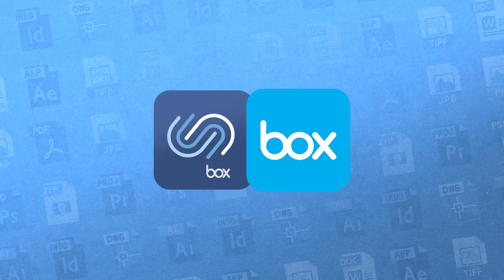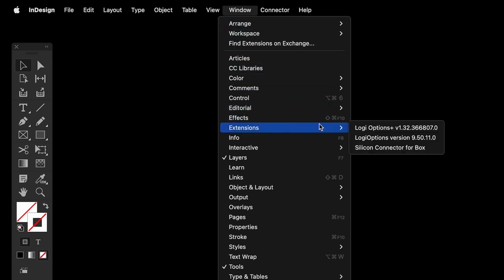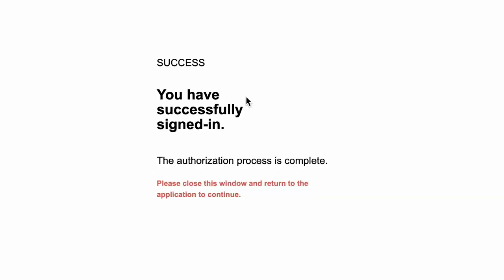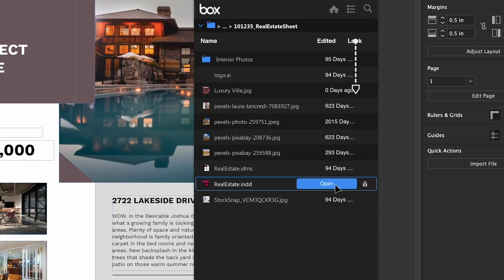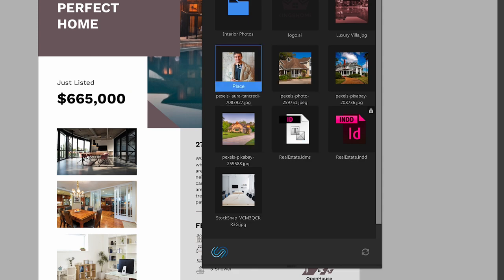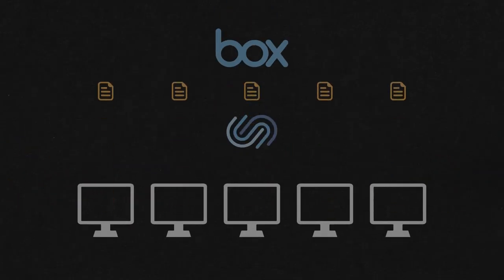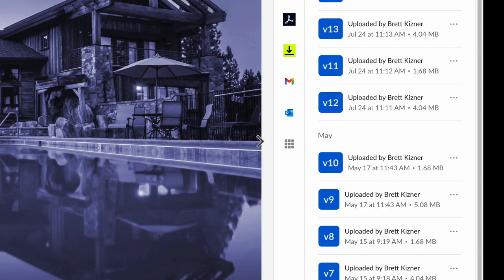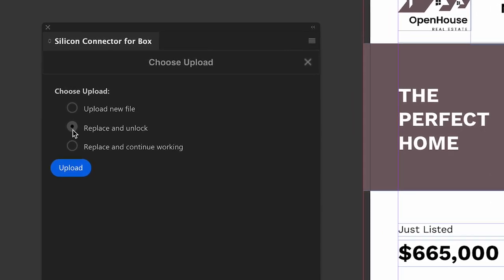How to use Silicon Connector for Box | A Short User Guide & Tips for Beginners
Silicon Connector for Box lets you work with your Box content directly within Adobe InDesign, Photoshop, and Illustrator.

• Navigate and open Box assets in InDesign with automatic locking for smooth editing.
• Easily place images, view info, and enjoy direct Box URLs for seamless collaboration.
• Stay updated with the latest versions using true URL links.
• Seamlessly upload linked assets for efficient content migration.

With InDesign, it instantiates true URL links to Box assets, so that when an asset changes, you can automatically update to the latest version. It also lets you upload linked assets that were not yet into Box into your Box account, helping with content migration.